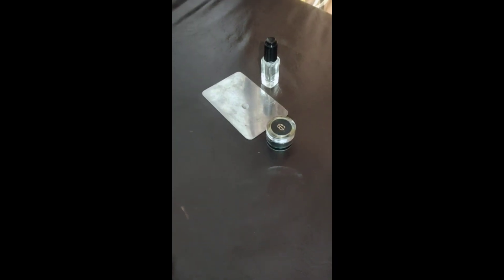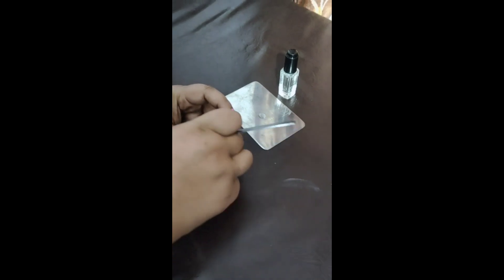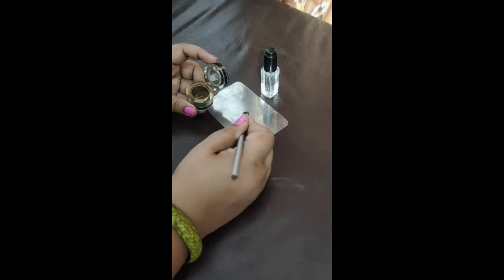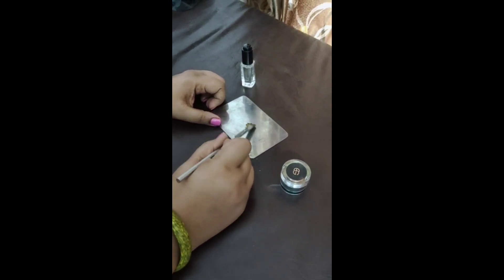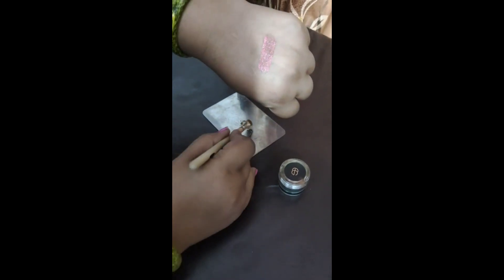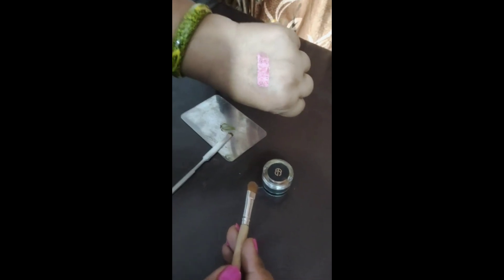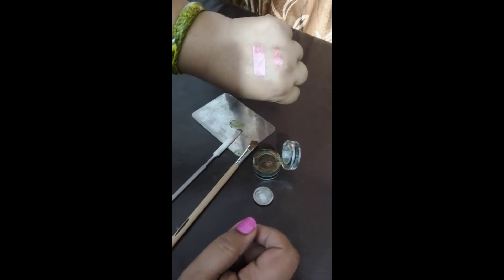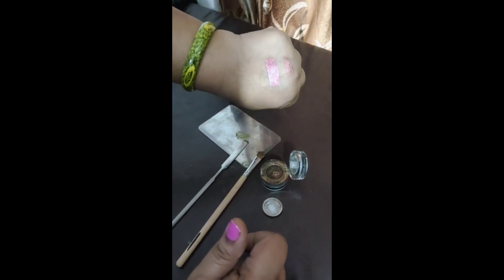15 uses of inglot duraline part 8